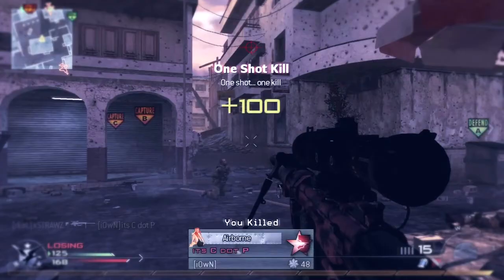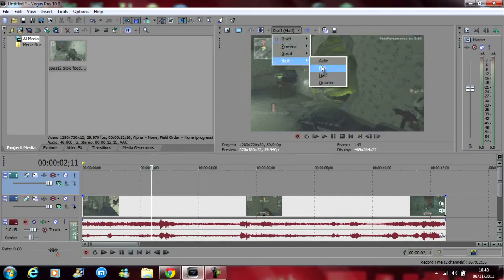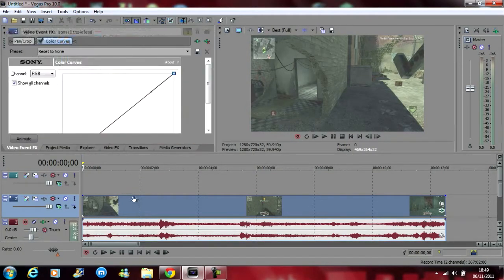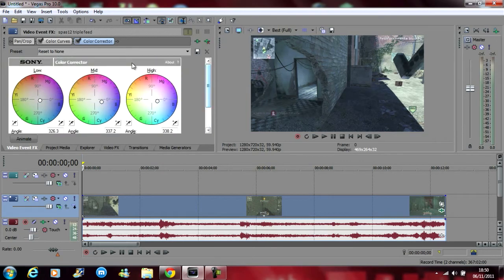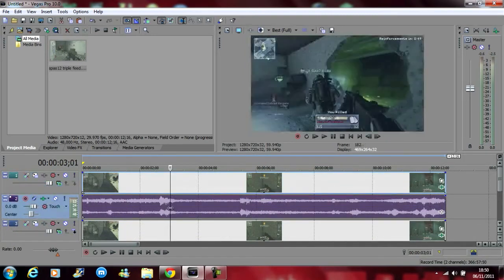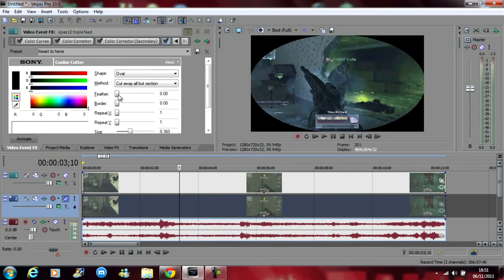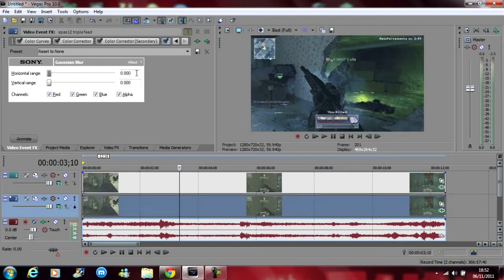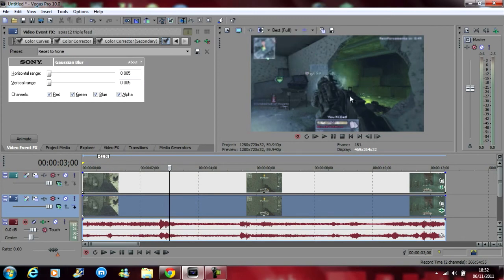Sony Vegas Colour Correction and Blurred Edges Tutorial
My first tutorial showing howto add sweet colour correction and a blurred edge effect.